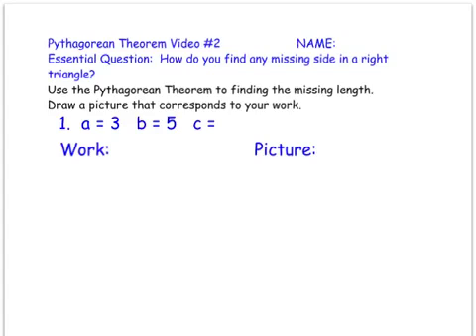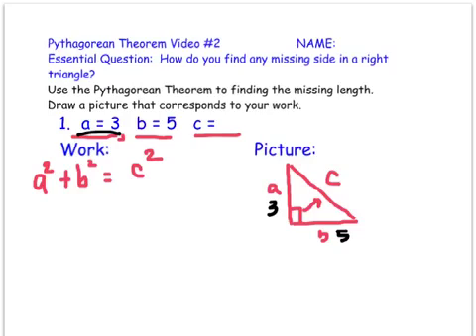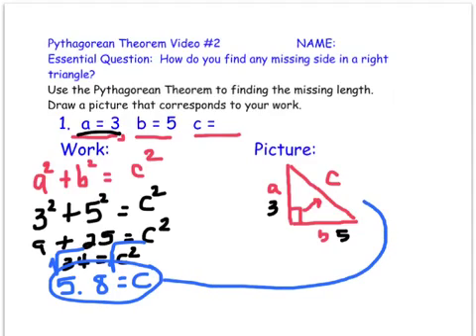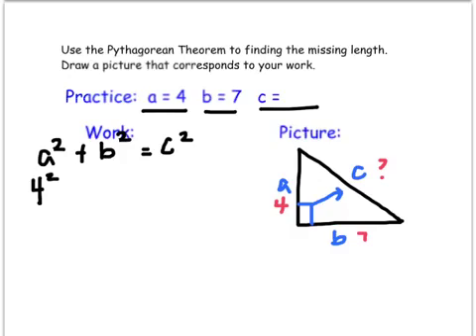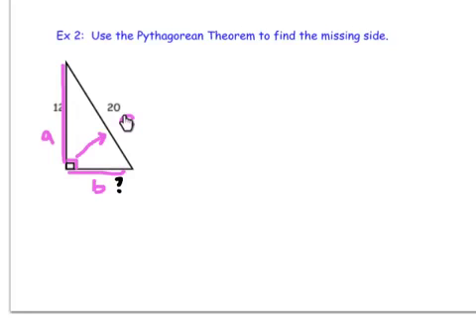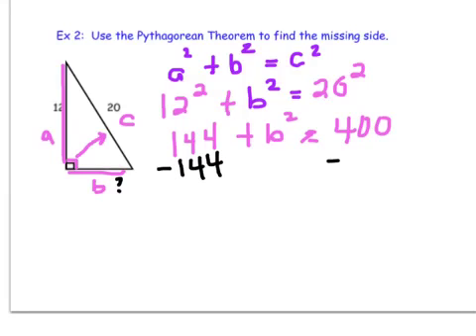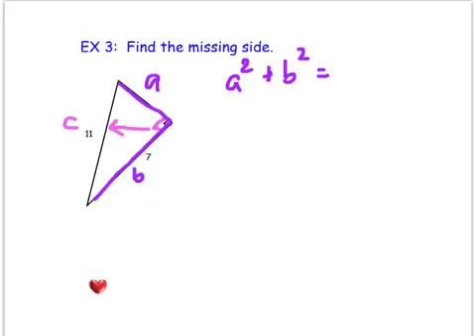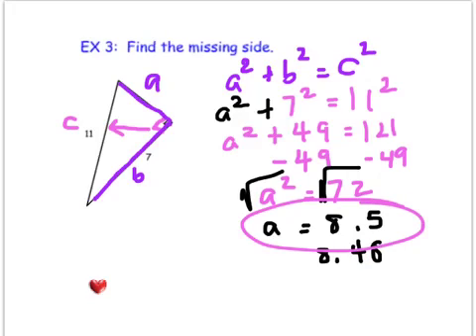Find the Missing Side- Pythagorean Theorem